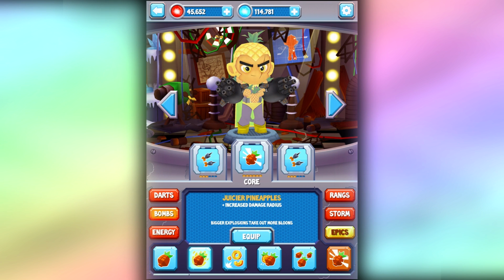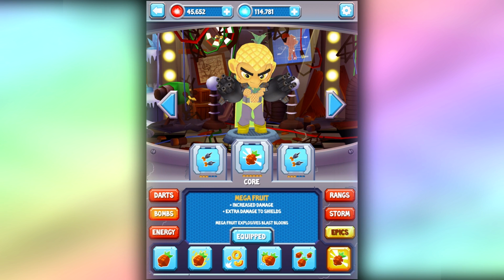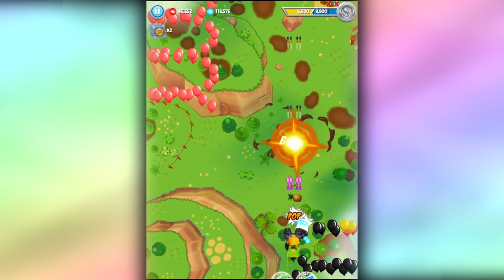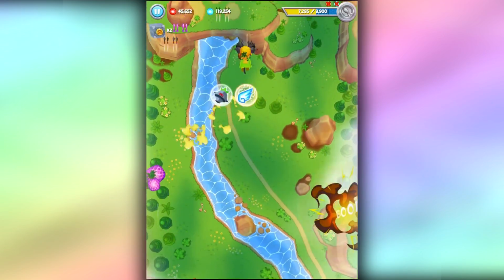Bomb Core FULLY UPGRADED + EPIC - Bloons Super Monkey 2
Bloons Super Monkey Is here! Check out all of the epic upgrades and highest tier arm upgrades. I want to show them individually so people can decide if it's worth it for them to go out and spend all of those hard earned blops on these expensive upgrades!